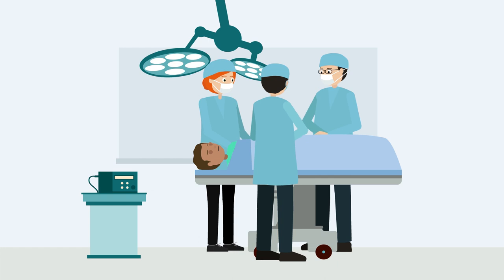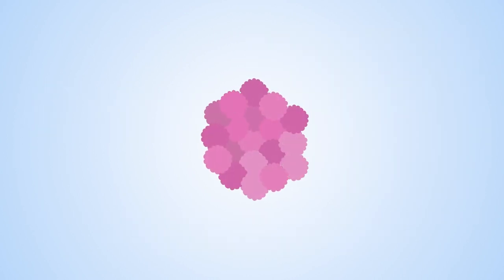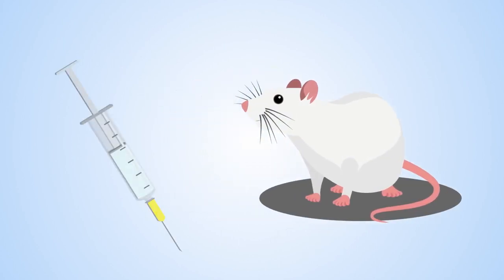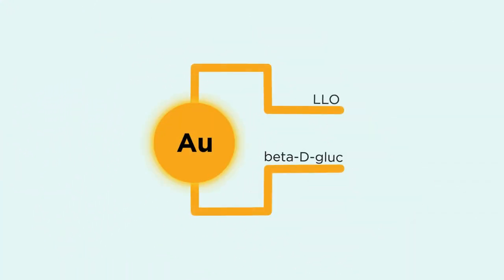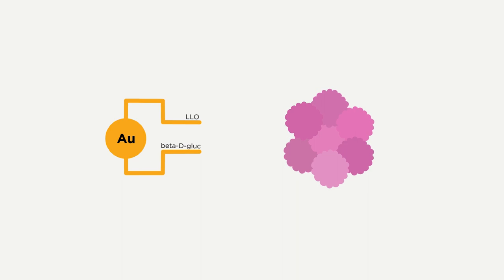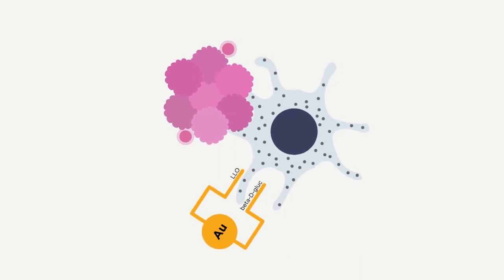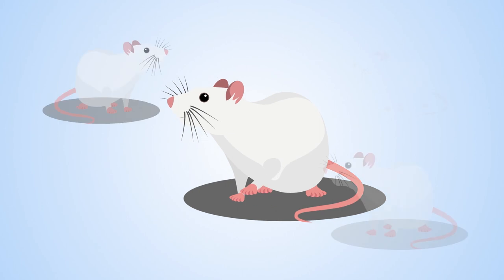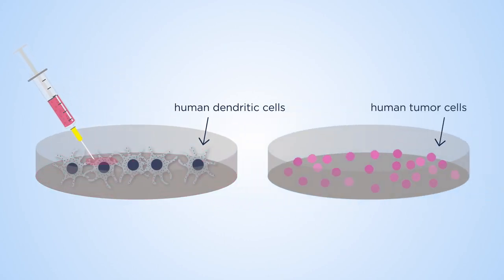Listeria-based nanovaccines as novel immunotherapies for solid tumours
The group of Listeria based nanovaccines at Valdecilla Research Institute (IDIVAL) is directed by Carmen Alvarez-Dominguez (PhD), immunologist, associate professor and research faculty with tenure at IDIVAL. The group is composed by a dermatologist (MD, PhD) and associate professor, two biochemical PhD collaborators, a chemist expert in nanomedicine and a biotechnologist. The group research is focused to Listeria based cellular vaccines and nanovaccines as prophylactic and therapeutic vaccines for cancer and pathogenic bacteria.